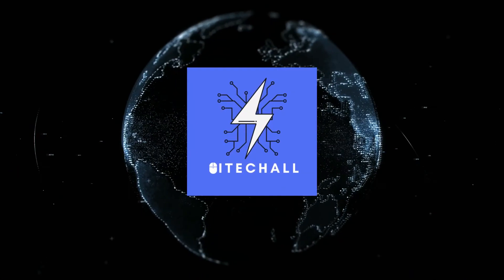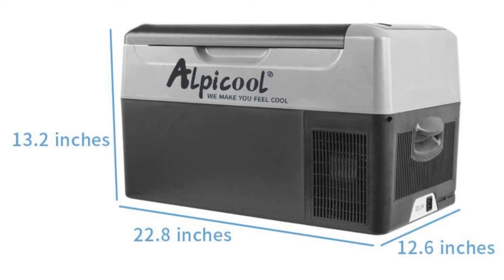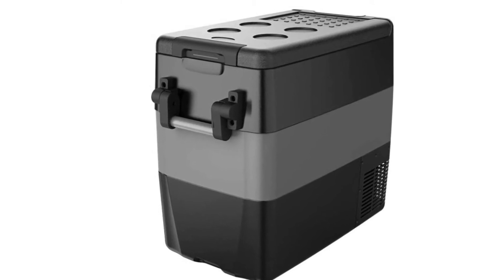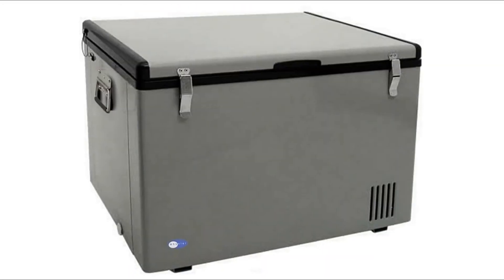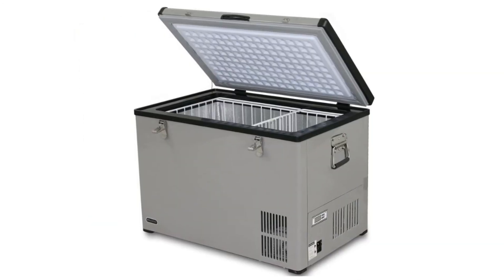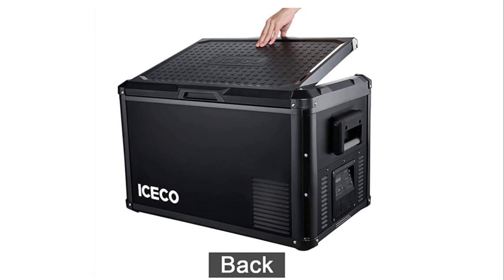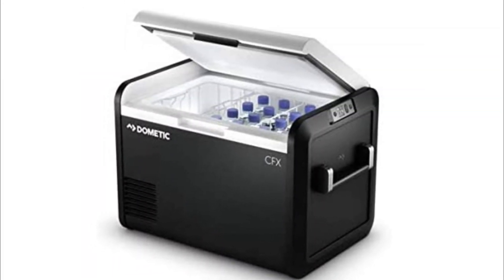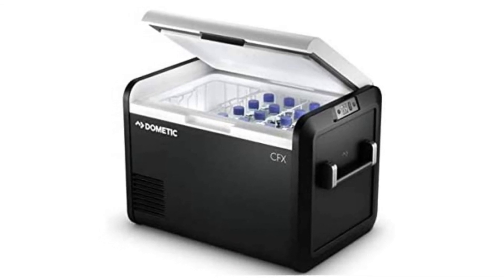The Best Portable Refrigerator in 2021 [ Top 5 ]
The Best Portable Refrigerator Top 5 in 2021
Links to the Best Portable Refrigerator we listed in this video:

05. Alpicool G22
04. F40C4TMP
03. Whynter
02. ICECO VL60
01. Dometic CFX3

In this video we just point out top 5 Best Portable Refrigerator 2021. In 5th position is the Alpicool G22 Portable Refrigerator, in 4th position is the F40C4TMP Portable Refrigerator, in 3rd position is the Whynter Portable Refrigerator, in 2nd position is the ICECO VL60 ProS Portable Refrigerator and 1st position is the Dometic CFX3 Portable Refrigerator. For the best overall we expect you liked it.